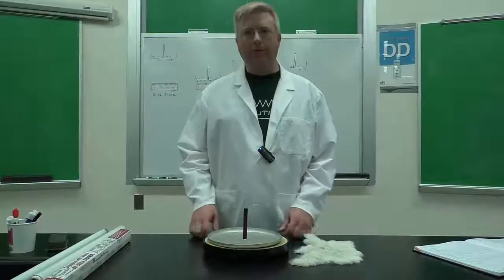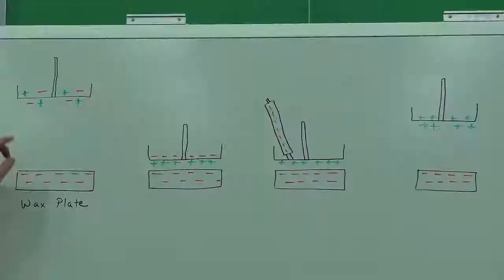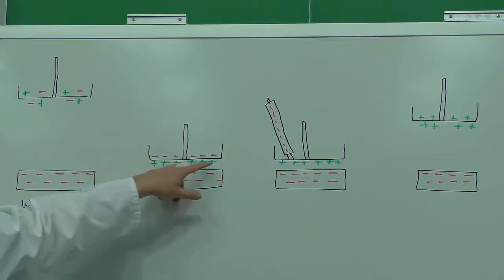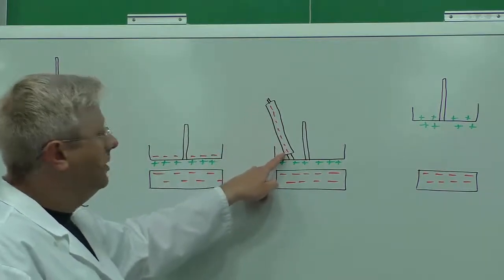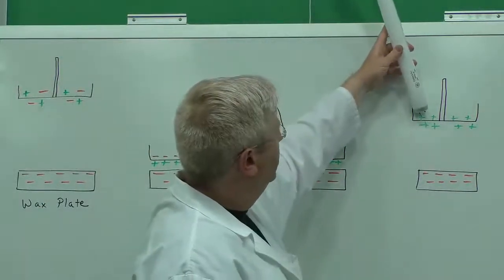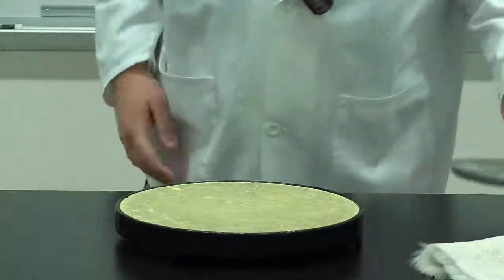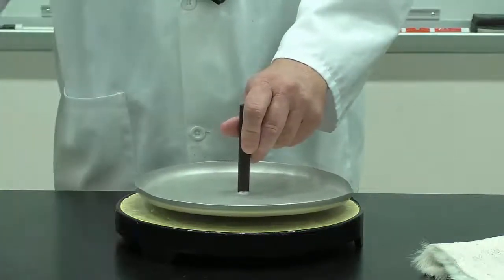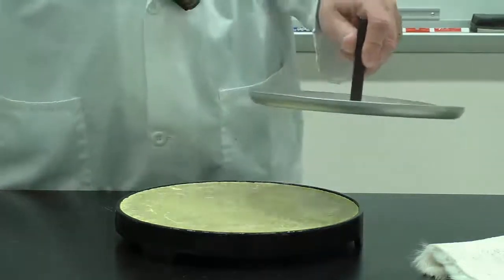5A10.20 Electrophorus (Instructor video)